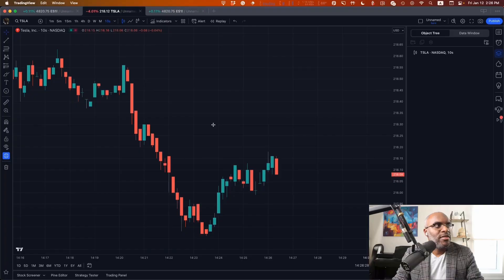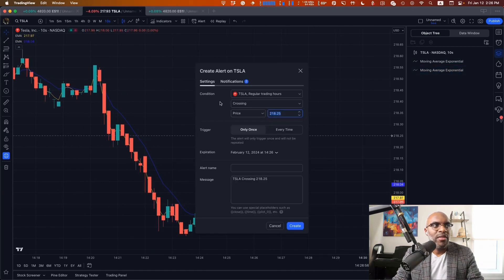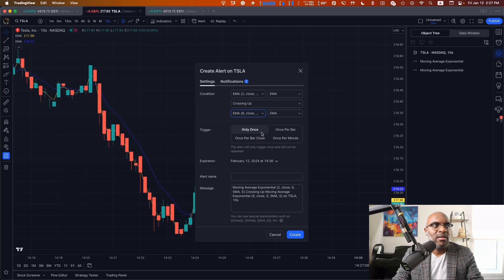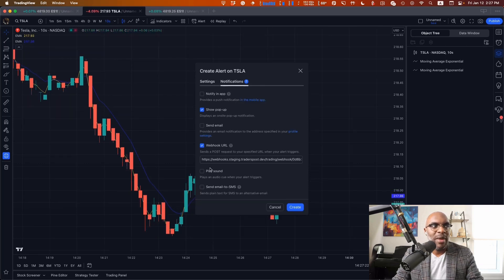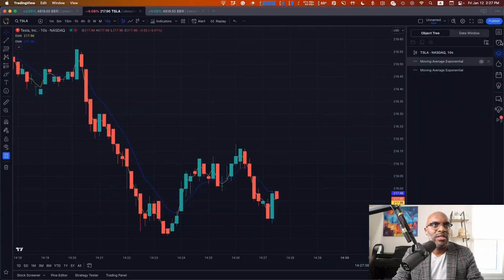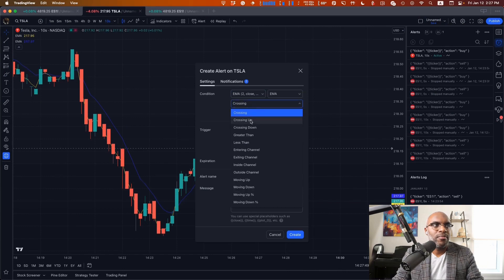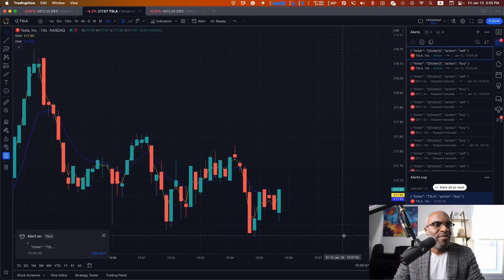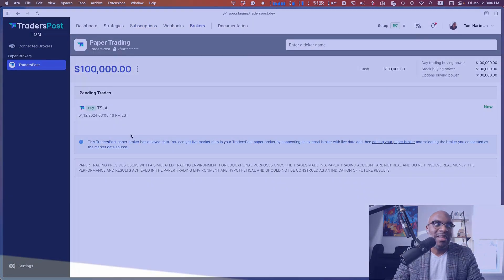How to Create Your Own EMA Strategy on TradingView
A step-by-step guide for automating EMA crosses using TradingView.